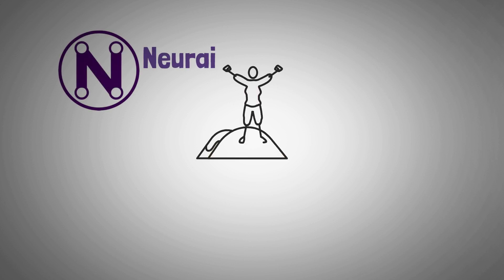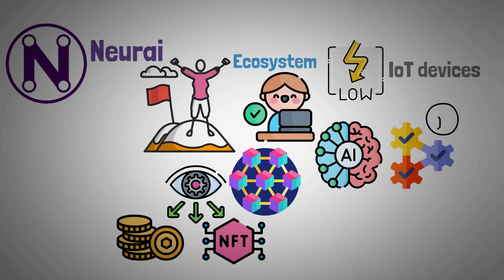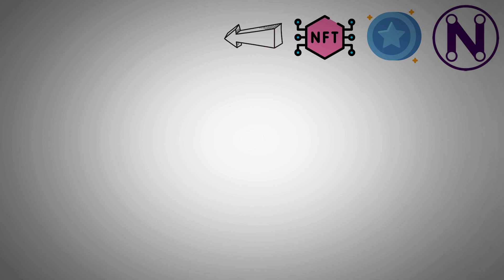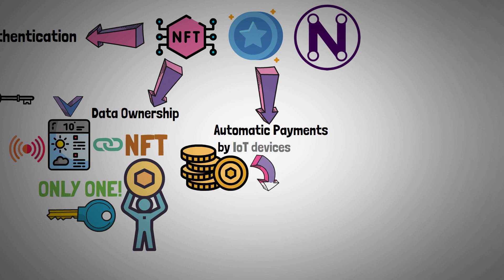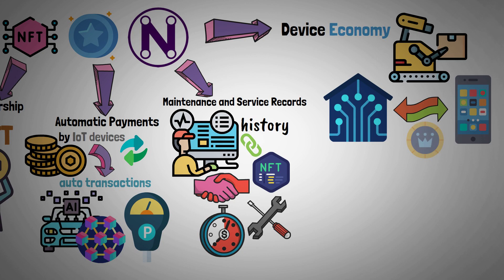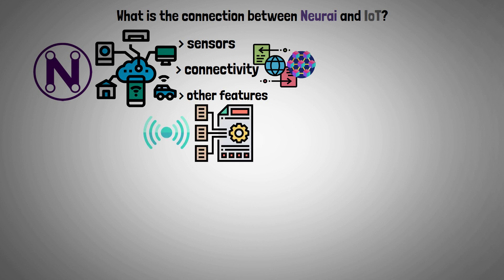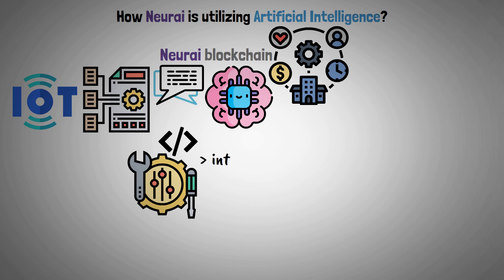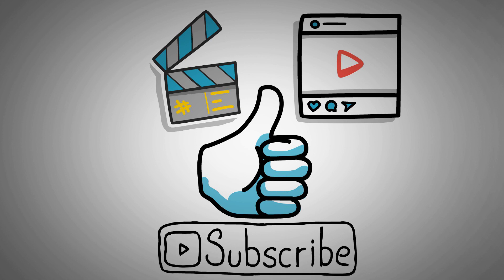What is Neurai? - XNA Crypto Combining Blockchain, AI & IoT Explained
This video answers the questions: What is Neurai? What is Neurai XNA Token? How does Neurai Blockchain work? How Neurai is combining Blockchain with AI and IoT? - Neurai XNA Crypto Utilizing Blockchain with Artificial Intelligence and the Internet of Things will be explained, reviewed, and presented.

Timestamps:
0:00 Introduction
0:27 What is Neurai?
2:20 What is the connection between Neurai and IoT?
2:52 How Neurai is utilizing AI?
3:32 Video end

Neurai (XNA) goal is to bridge the gap between these two cutting-edge technologies by integrating AI and the Internet of Things. APIs or artificial intelligence (AI) tailored to certain hardware, such ESP32 or RISC-V-based devices, are used to enable this integration. A hybrid virtual-physical ecosystem is created when Neurai's assets are connected to this interconnection.